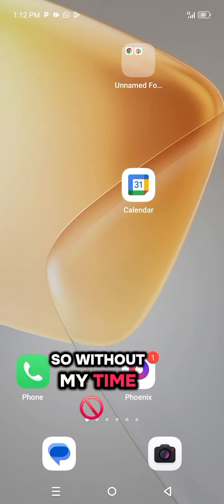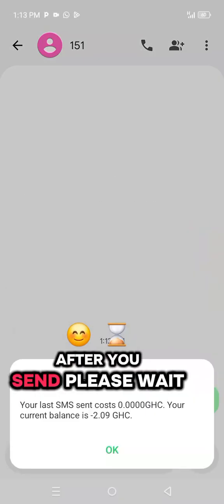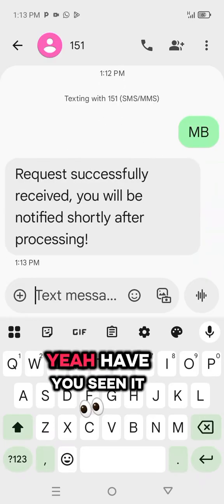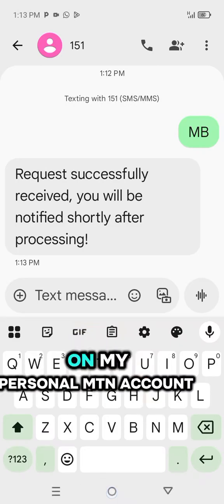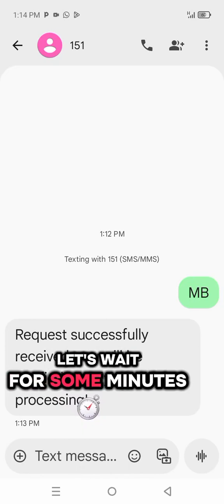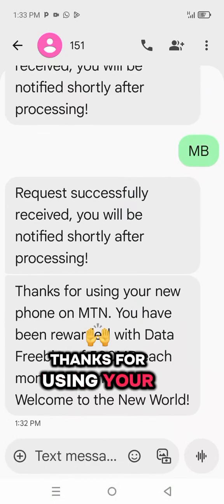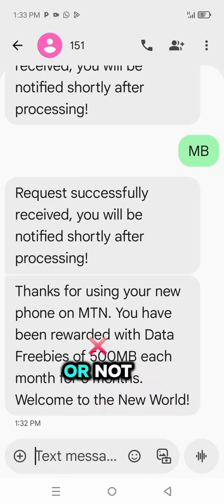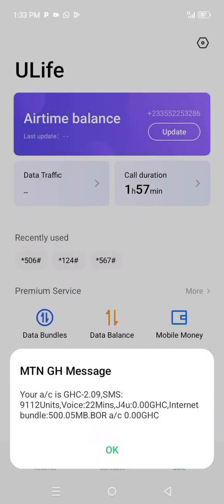“I Tried Getting Free Mobile Data… Here’s What Happened”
Discover the best and easiest ways to get FREE or cheap MTN data in 2026!
Whether you're looking for MTN data bonuses, promo offers, or smart data-saving tricks, this guide has everything you need to maximize your internet usage without overspending.
👉 Watch till the end to learn how to start browsing smarter today!
💰 Earn FREE Airtime & Rewards with Maholla!
Play games, take surveys, and earn points you can convert into rewards.
📶 Get Affordable Data Deals with Luma
Claim free data offers and access super cheap bundles like 1GB for R1 (when available).
⚠ Requirements:
• Telkom SIM
• LTE prepaid tariff
• LTE coverage

free mtn data 2026
how to get free internet on mtn
mtn ghana free data trick
latest free browsing tricks 2026
how to get unlimited data for free
mtn bonus data codes
cheap data bundles mtn ghana
apps that give free airtime and data
legit ways to get free mobile data
how to reduce data usage on android
best vpn for free internet 2026
mobile data hacks and tips
how to earn free airtime online
survey apps that pay airtime
free internet settings android